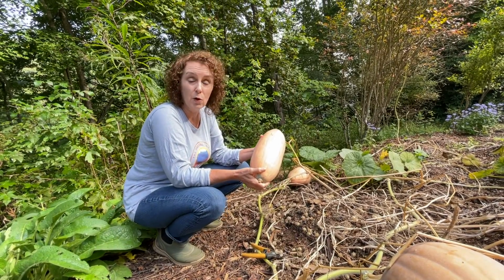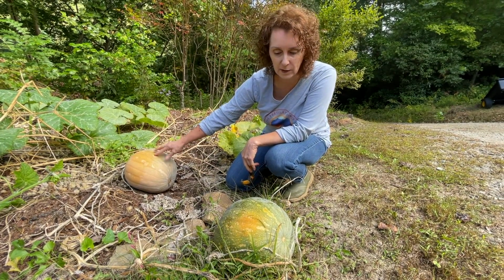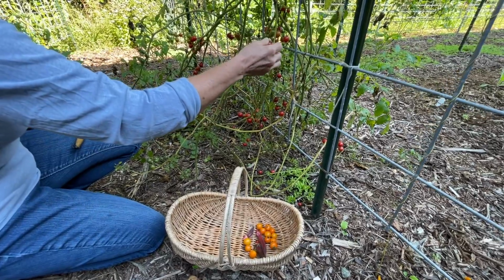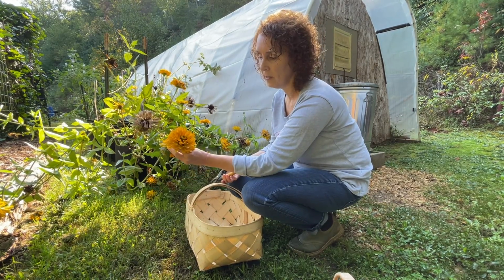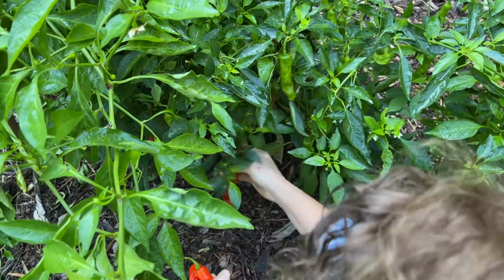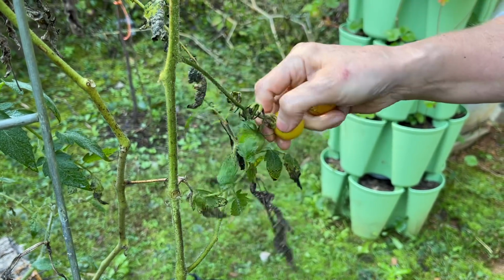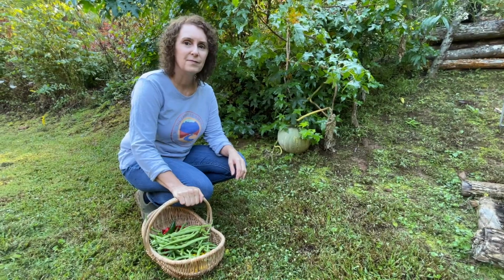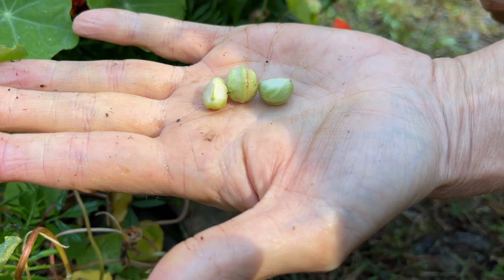Harvesting the last of the Garden in Appalachia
Come along with me as I harvest from the garden. The summer bounty is almost gone, but I'm looking forward to the production of our fall garden.